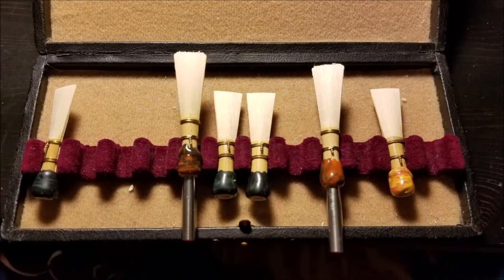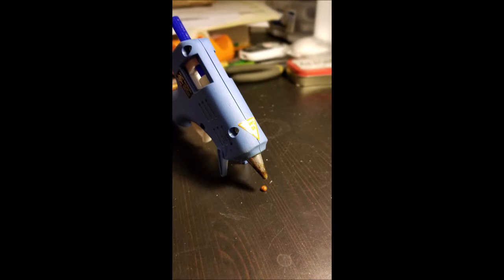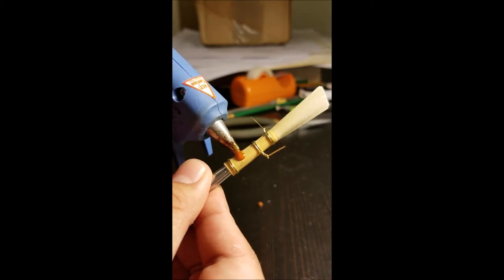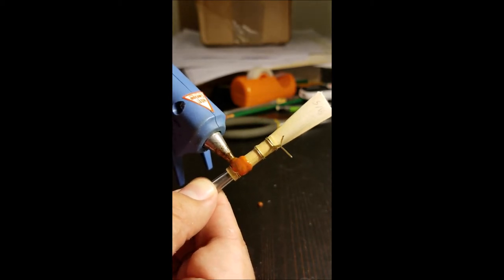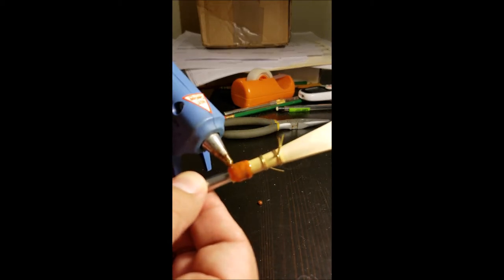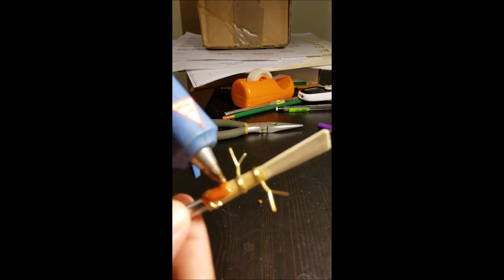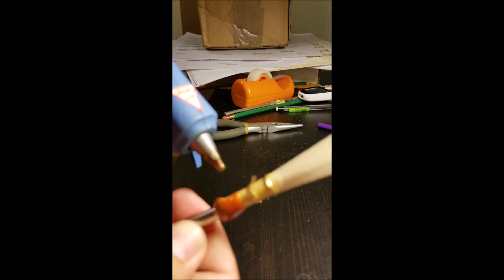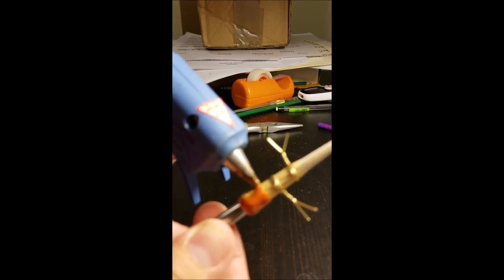Sealing Reeds with Hot Glue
Here's how I seal my reeds.

The background music is of me playing the Mozart Sonata in B-flat, K 292 (196c)